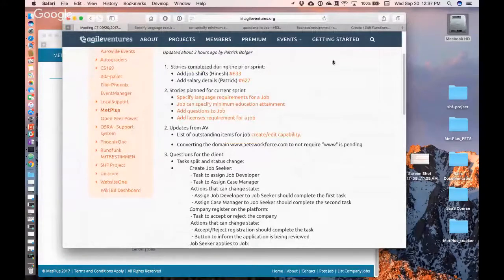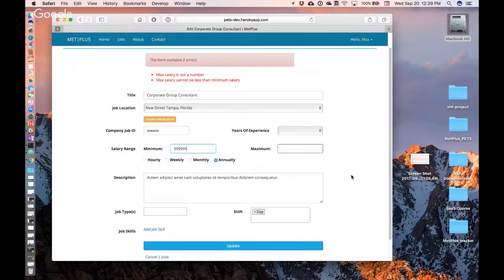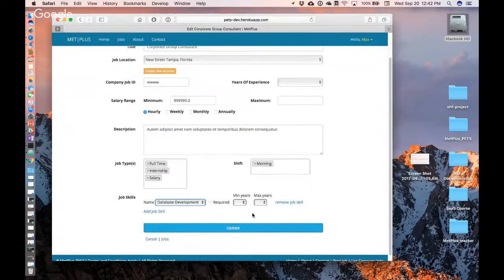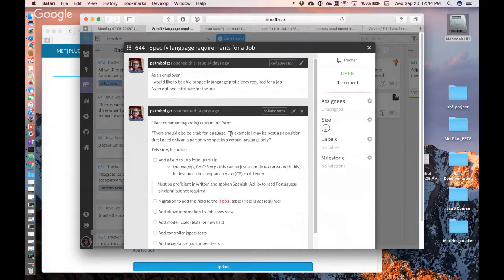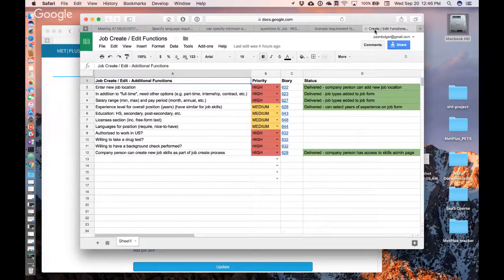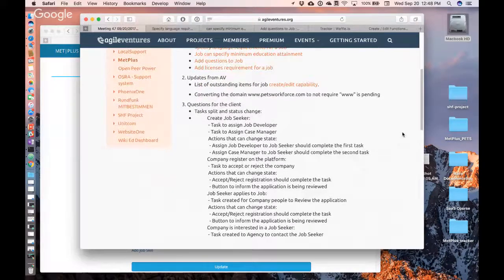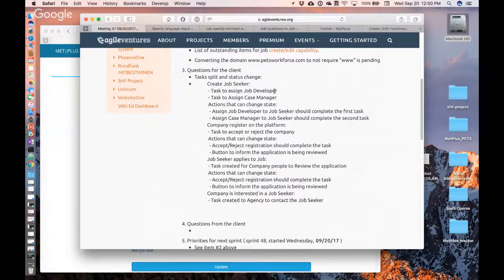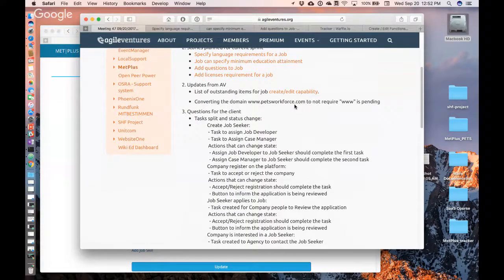MetPlus Client Meeting